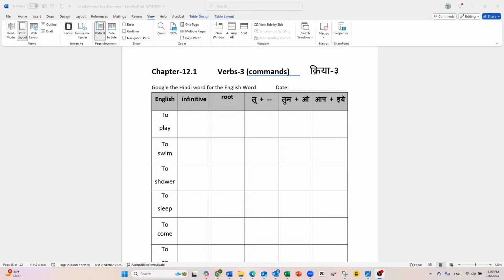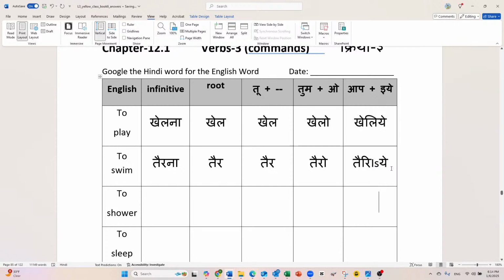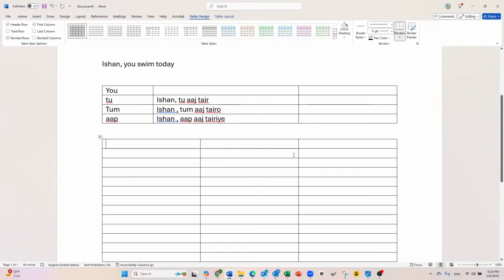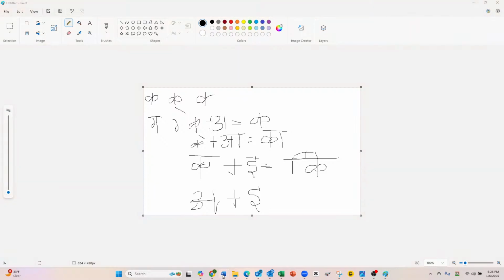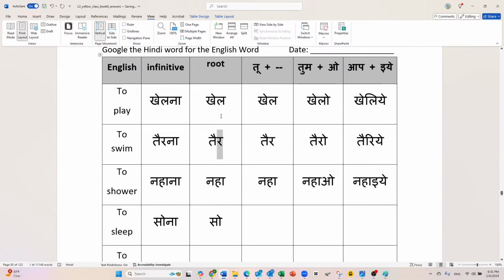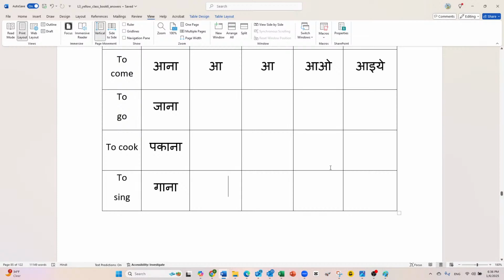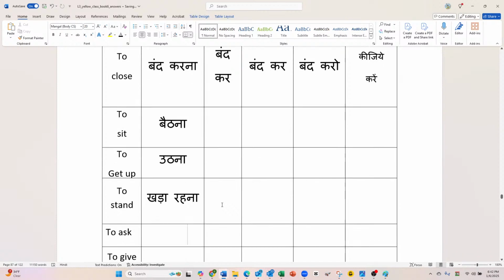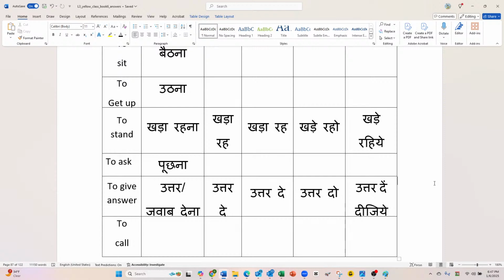Hindi Intermediate Class - Jan 6th 2025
nand has been teaching Hindi in USA for 18 years. Anand has written 8 Hindi and Music Textbooks.